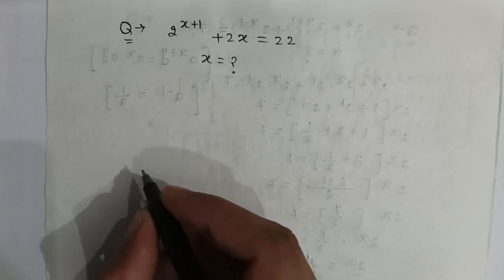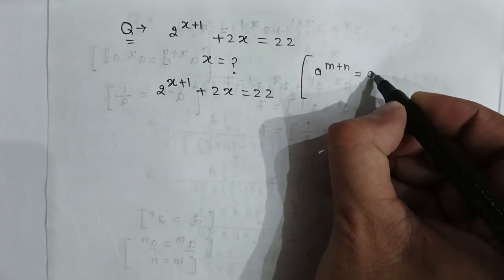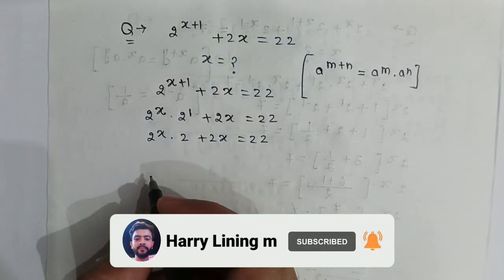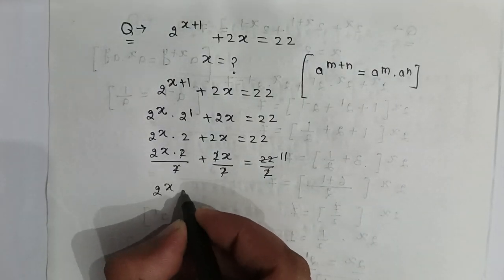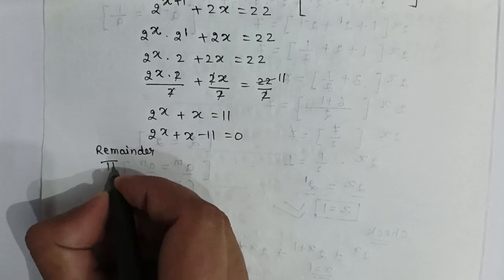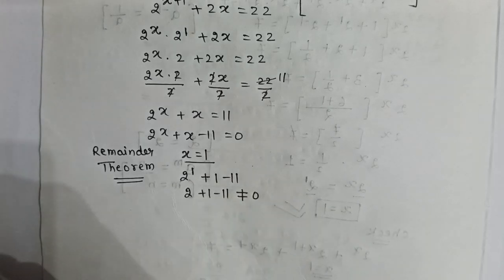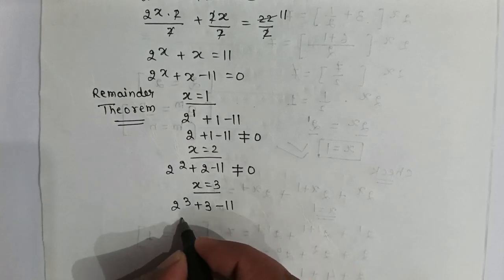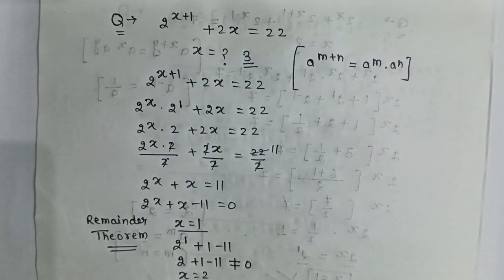Brazil math olympiad problem | Can you solve this ?